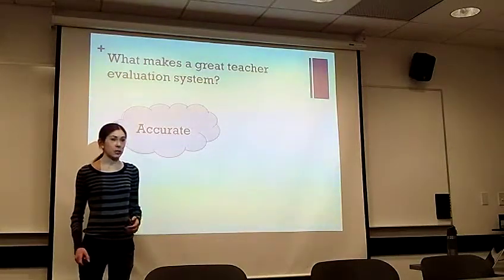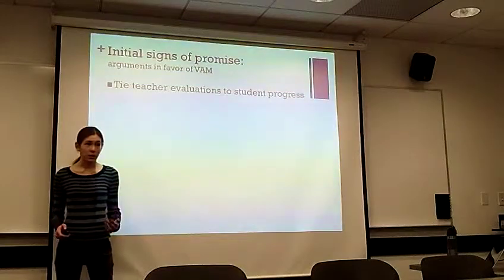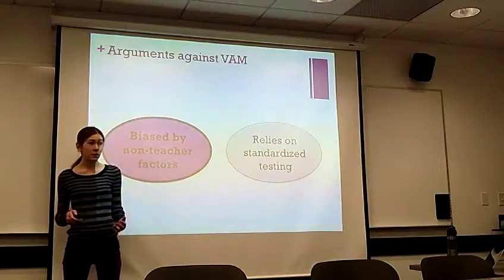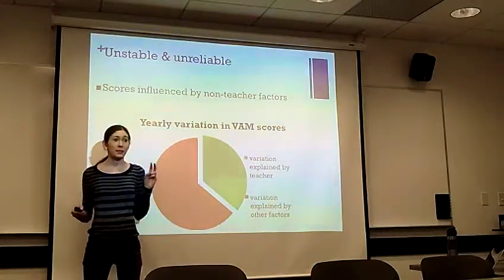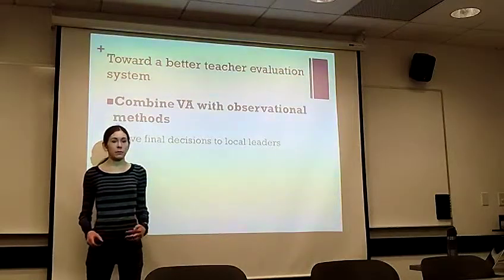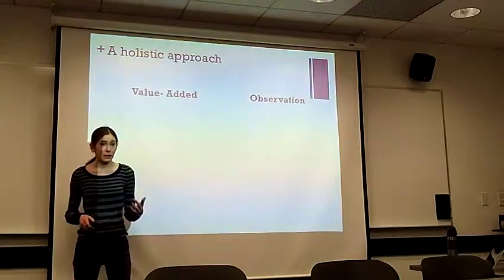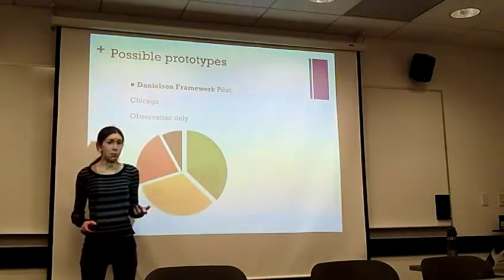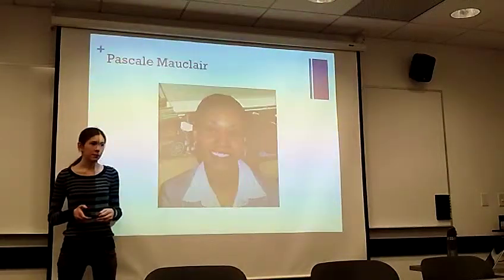ellen final rehearsal